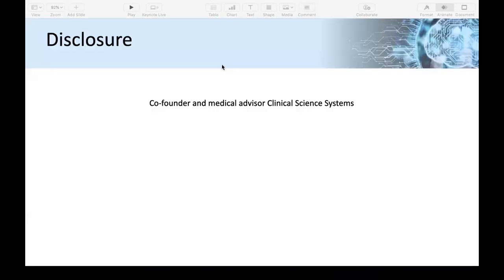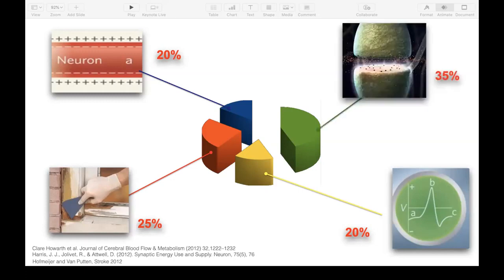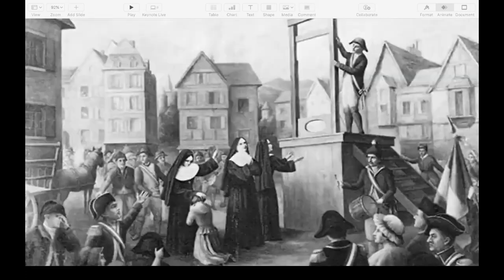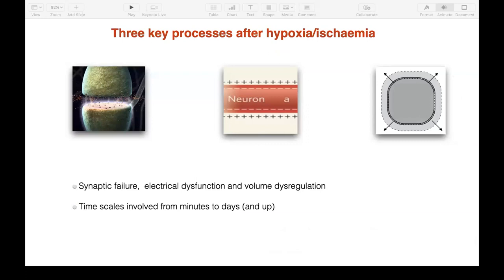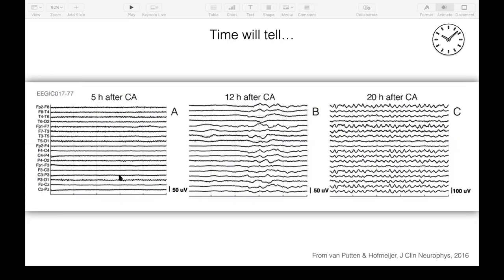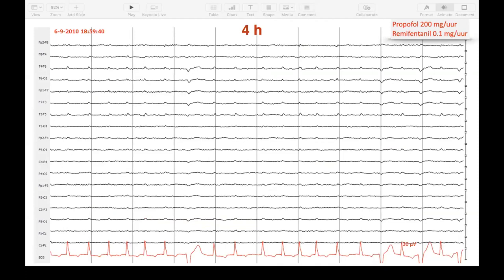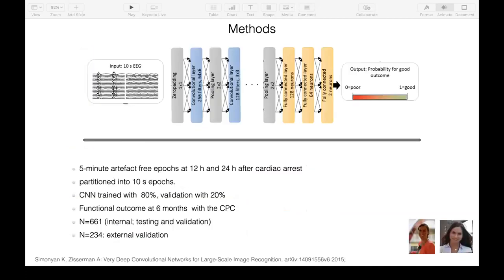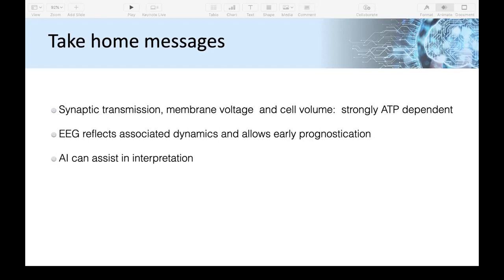Neurological Prognostication of Postanoxic Coma in the ICU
EEG for Neurological Prognostication of Postanoxic Coma in the ICU.
I discuss the pathophysiology of EEG in relation to metabolic stress and present recent data showing the prognostic significance of  EEG monitoring in comatose patients with a postanoxic encephalopathy.